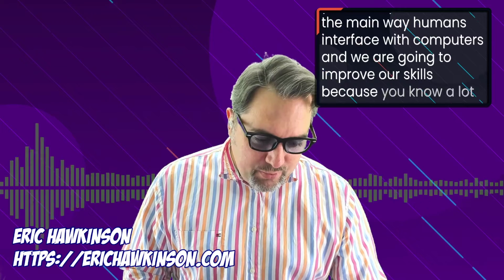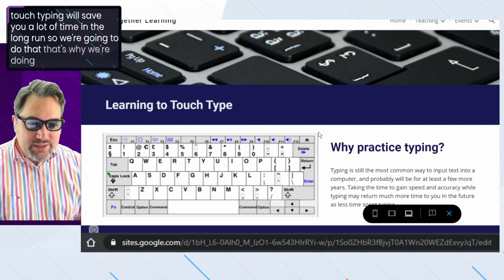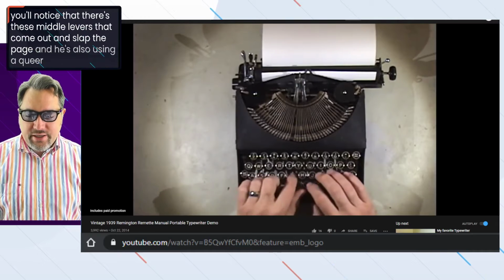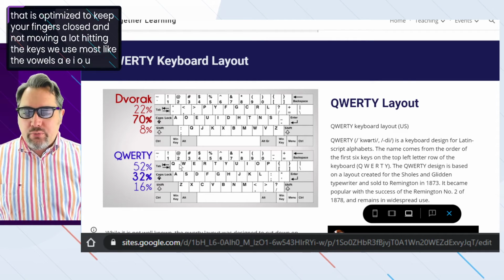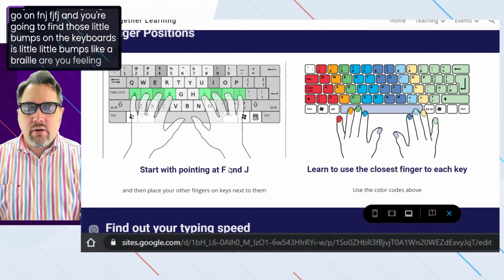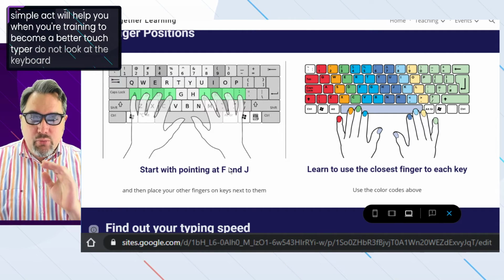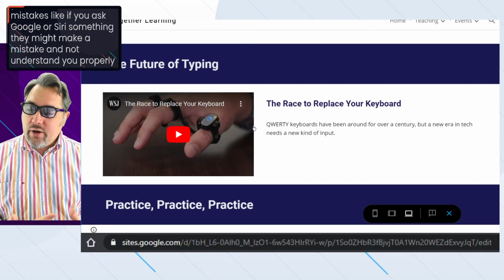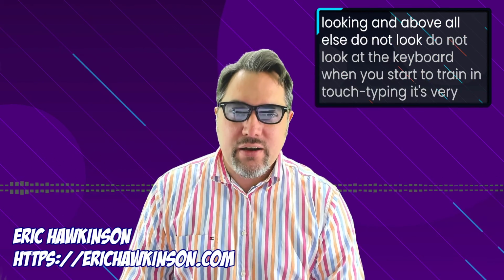Before Starting Keyboard Training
A few tips before starting to learn how to touch type